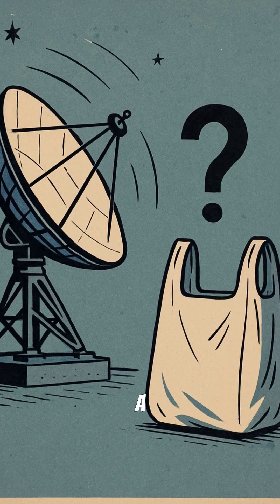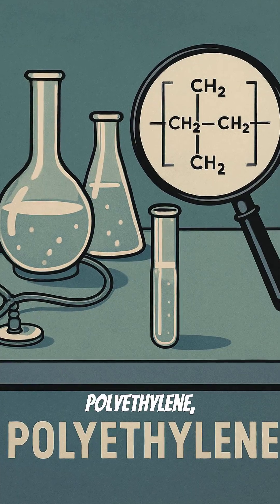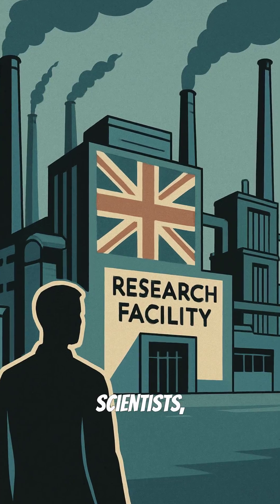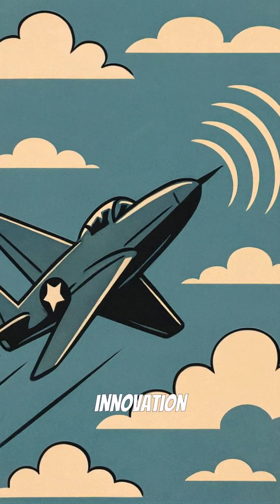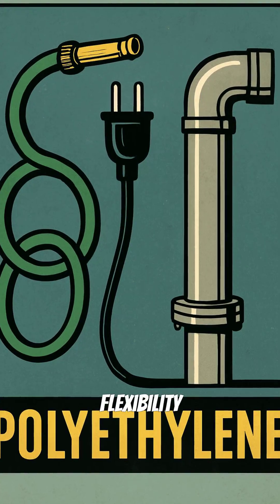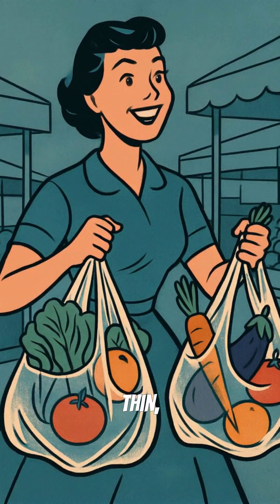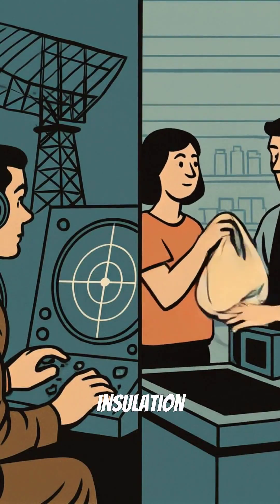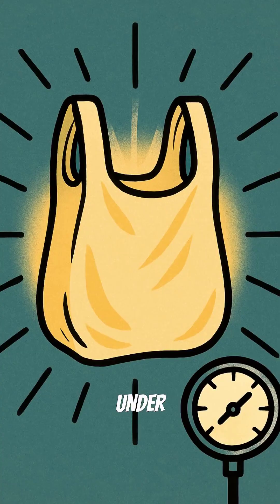From WW2 Radar to Your Shopping Cart – Polyethylene's Journey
What if we explored the fascinating journey of the plastic bag, a seemingly simple item with deep historical roots? Originating from a wartime quest for advanced radar technology during World War II, polyethylene emerged as a game-changing material. British scientists at Imperial Chemical Industries pioneered high-pressure polymerization techniques that transformed radar insulation and contributed to Allied air superiority.

After the war, this durable and flexible polymer found its way into civilian life, revolutionizing packaging. The shift from paper bags to lightweight polyethylene films made grocery shopping effortless. Join us in uncovering how this humble invention reshaped our daily lives!

The visuals in this episode of Ashborn – WW2 Stories are AI-generated and intended to provide a calm, sleep-friendly experience. With historical topics ( WW1/WW2 ), AI may include inaccuracies—such as uniforms, insignia, vehicles, maps, or figures. The voice-over and written information have been carefully checked and are the primary sources of truth.